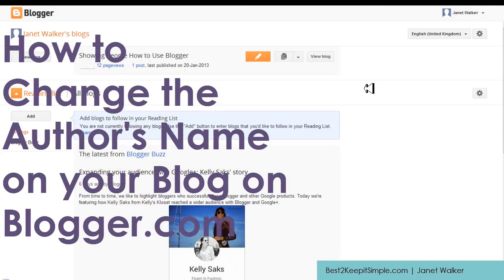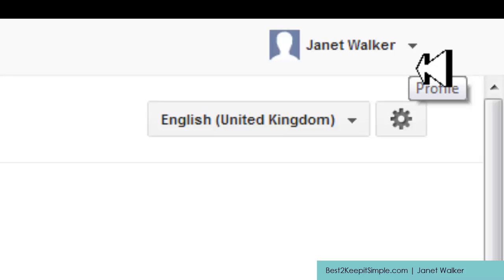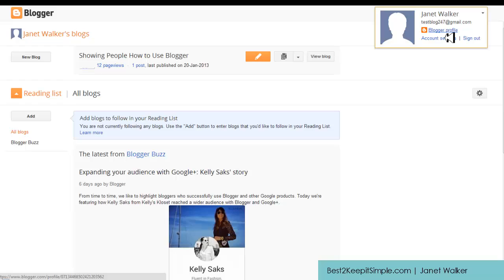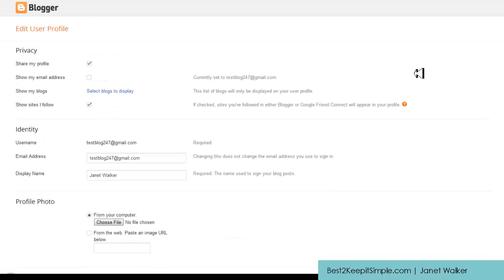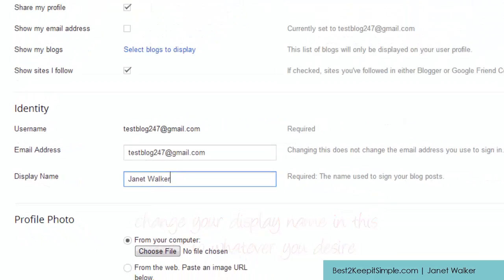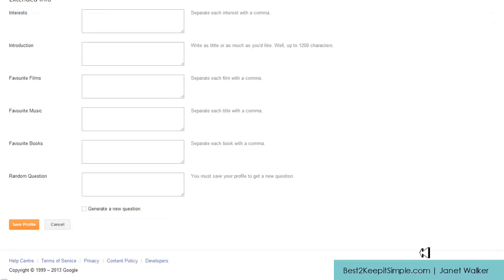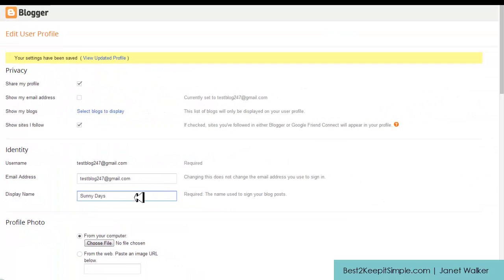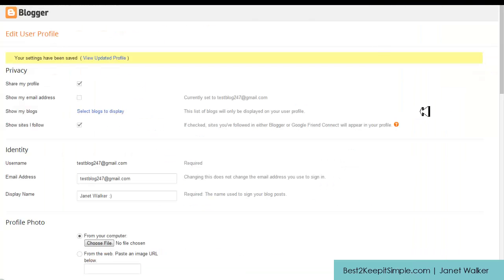How to Change the Author's Name on your Blog in Blogger.com - 2013 [part 5]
In this video learn how to change the author's name on your blog. By default it will use the name you set up your blog with. It's a simple process and you can choose any name you want.

Your next step:
💻 Playlist Blogger tutorials:

🔻About me: Greetings I'm Janet a marketing & focus strategist helping physical product based business & small business owners simplify their marketing so they can focus on sharing their brilliance with ease